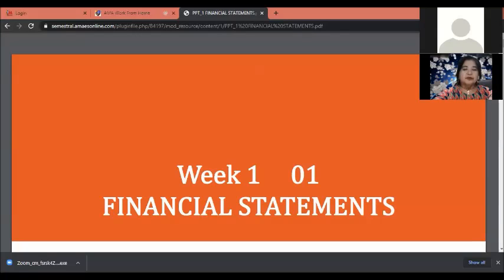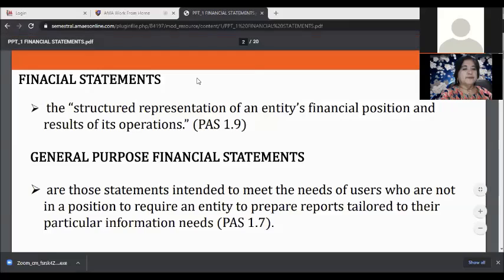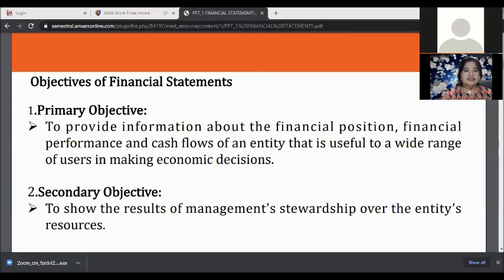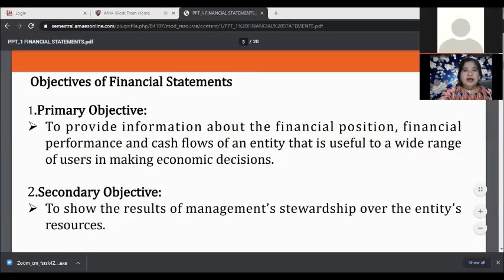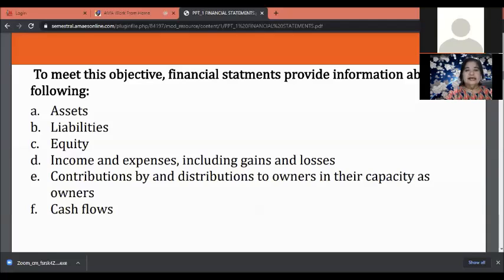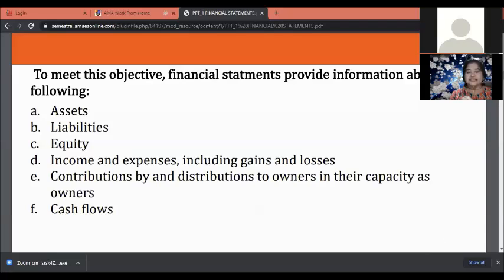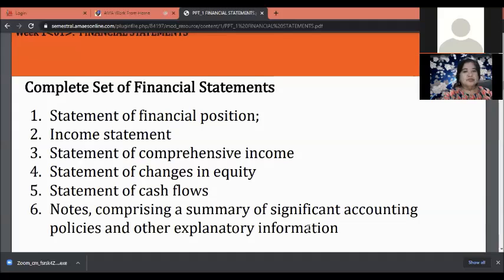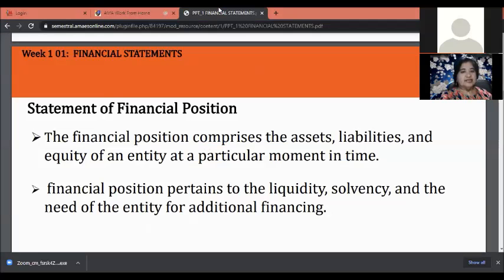Intermediate Accounting 3 - Financial Statements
Week 1 (Arellano)